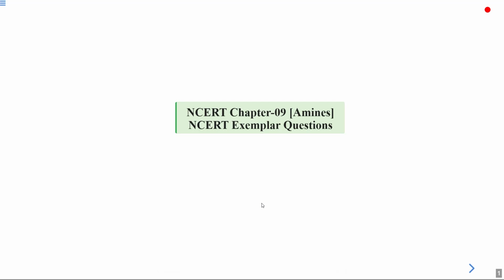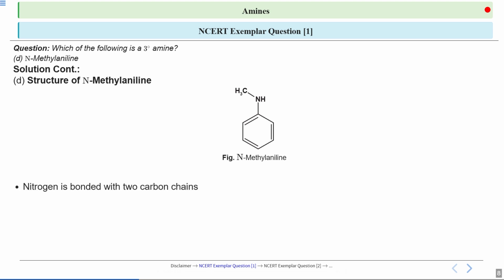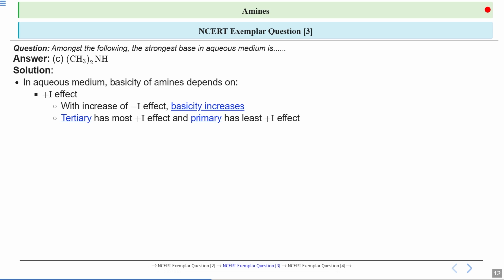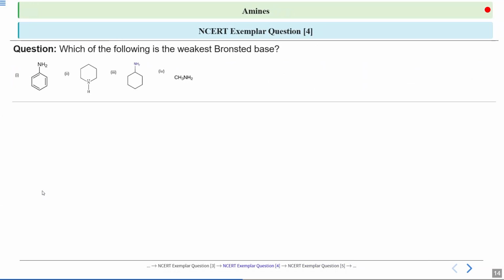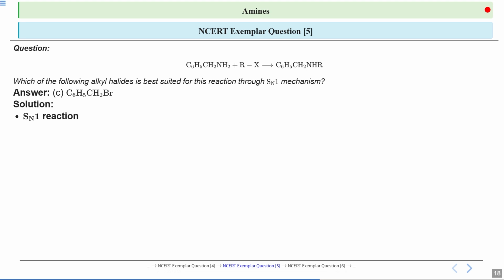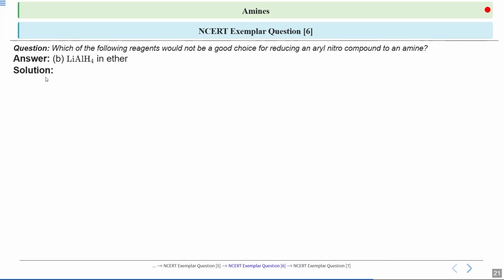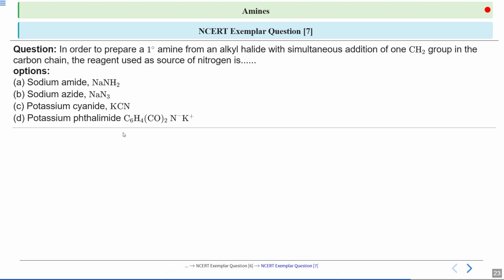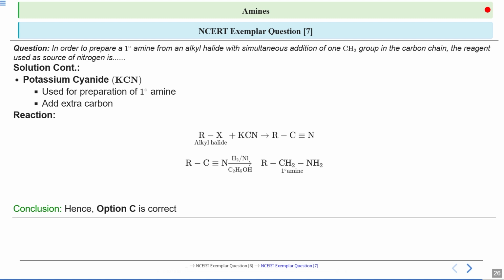NCERT Exemplar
Subject: Chemistry
Programme Name: Amines
Course Name: Medical

📡 Key Features:
Syllabus-based Content